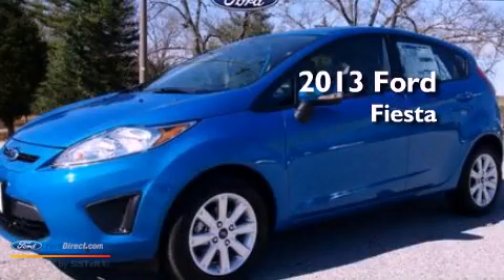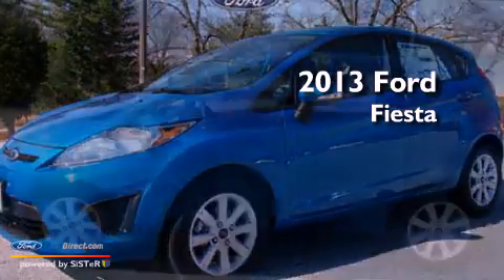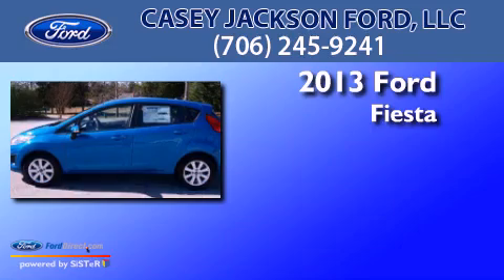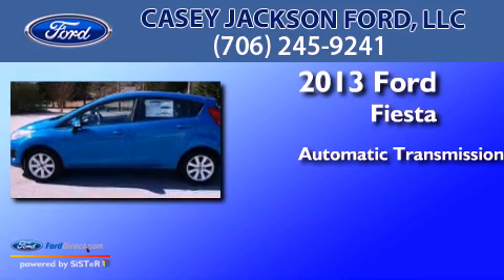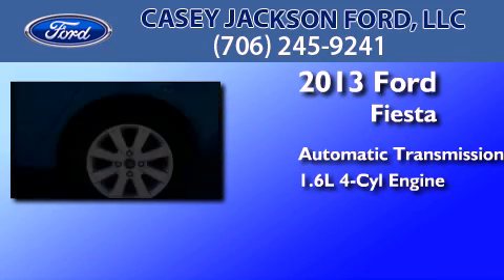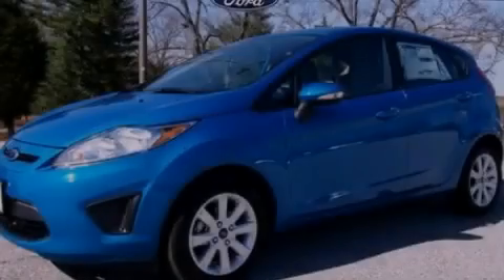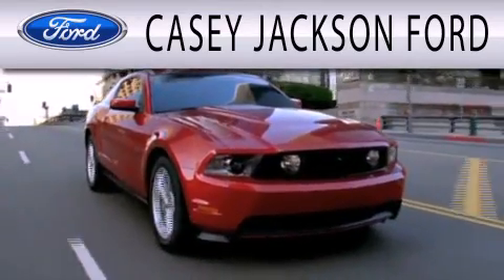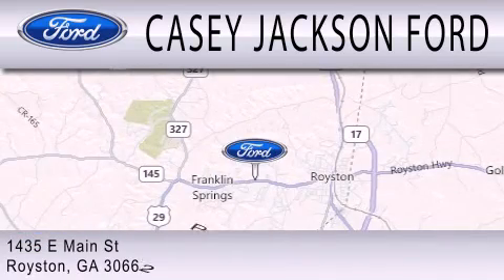2013 Ford Fiesta Royston GA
Year : 2013
 Make : Ford
 Model : Fiesta
 Engine : 1.6L I4 16V MPFI DOHC
 Trans . : AUTOMATIC
 Exterior : BLUE CANDY METALLIC
 Miles : 3
 Interior : LIGHT STONE
 Stock : FA91876

 1435 E. Main Street,